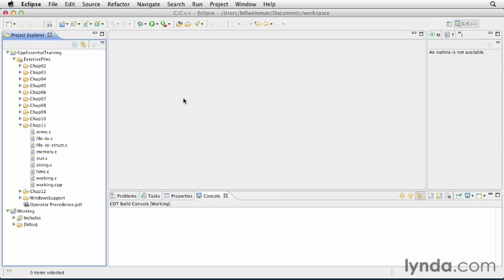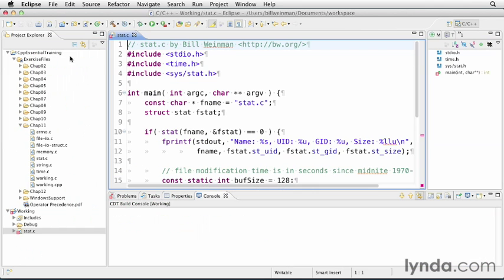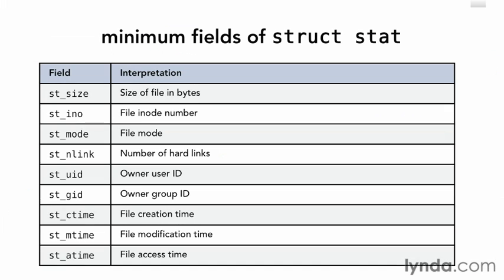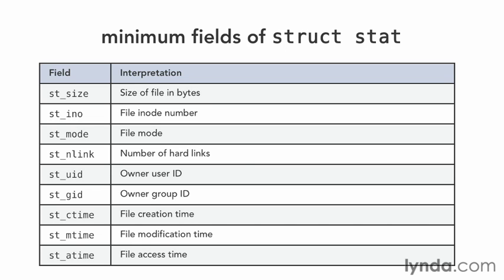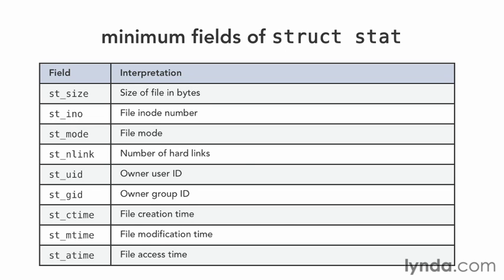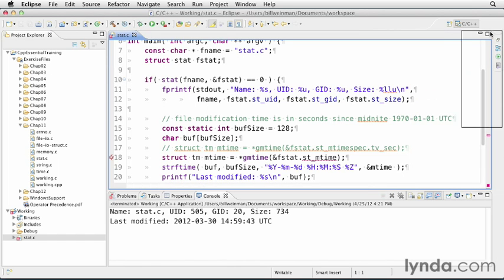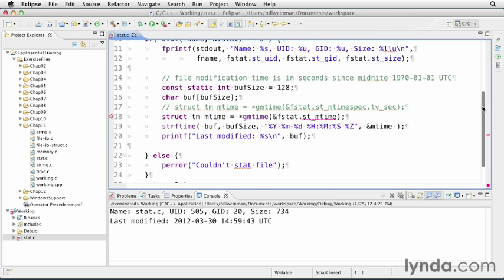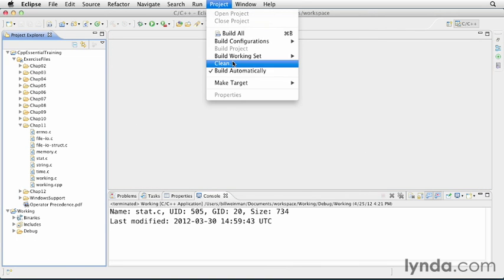10 Getting file information